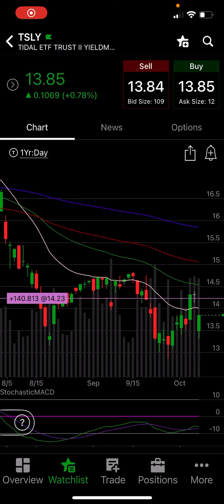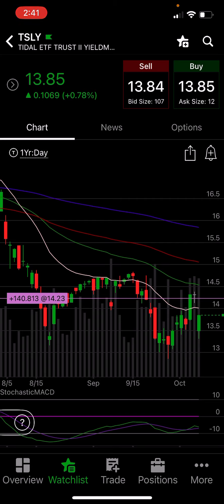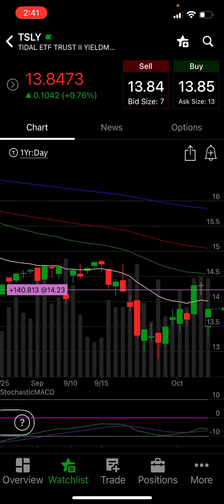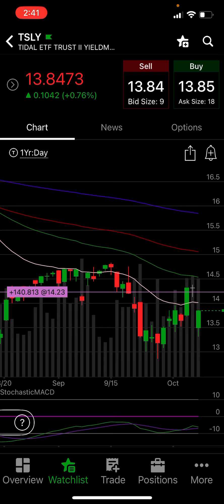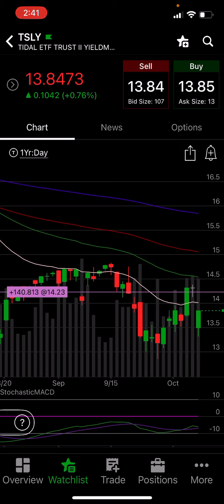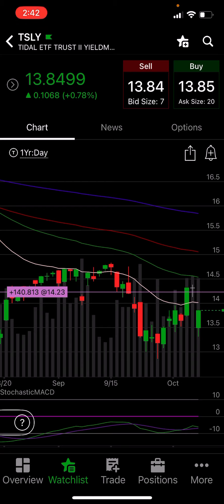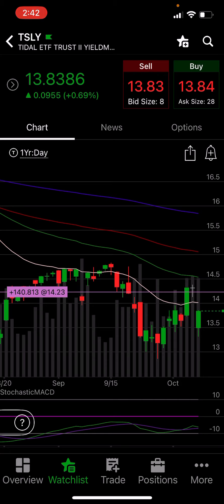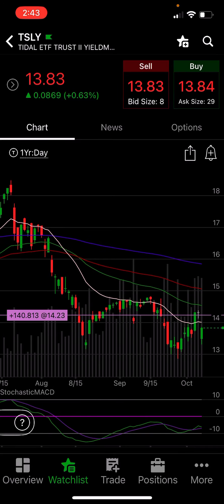TSLY payed me four times!!tsla